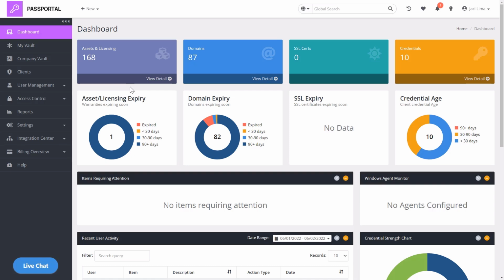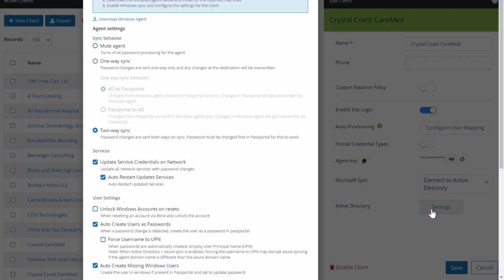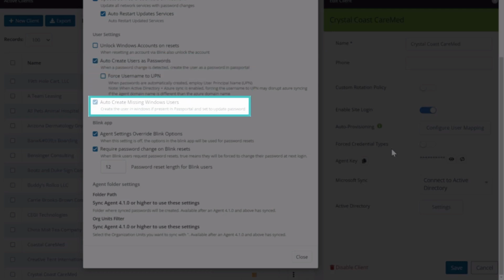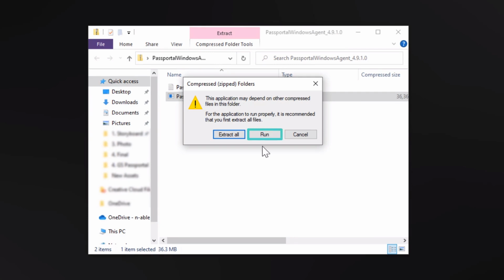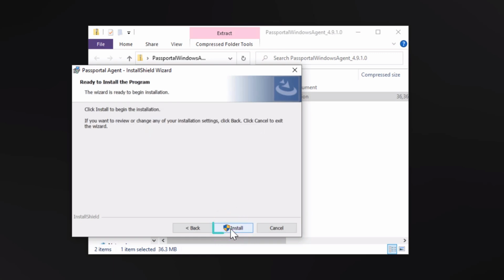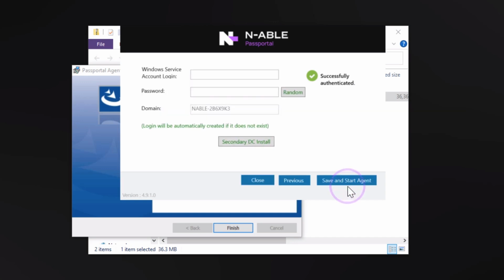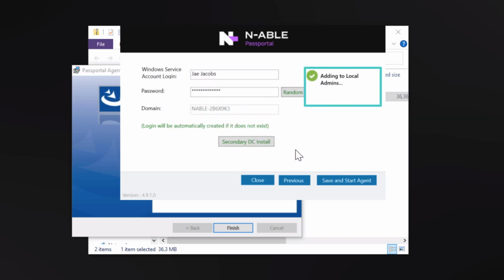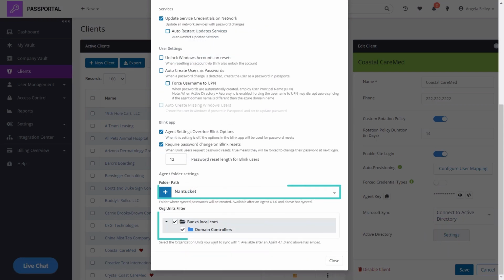Install Microsoft Active Directory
Demonstrates how to download and install the Windows Active Directory Agent.